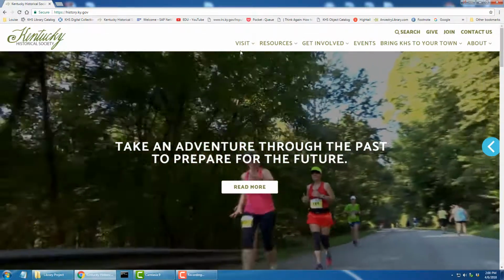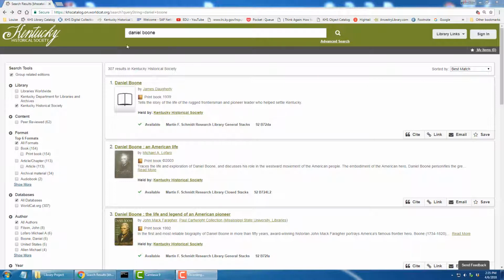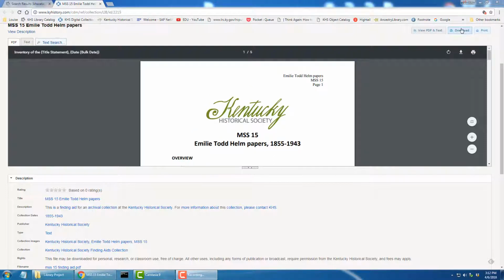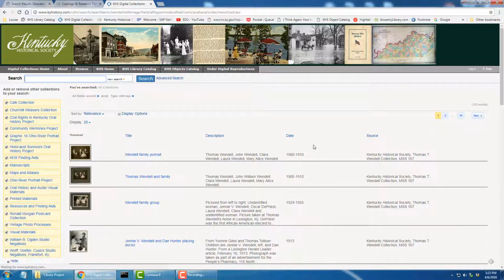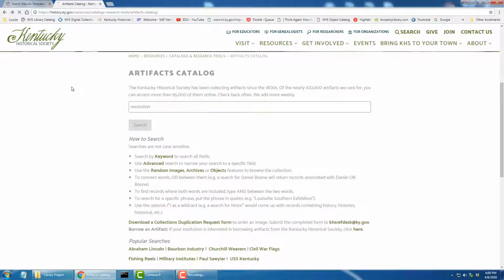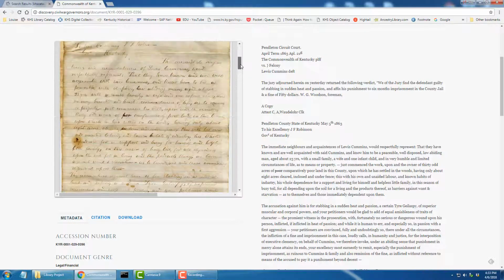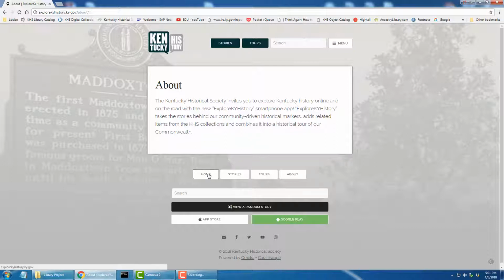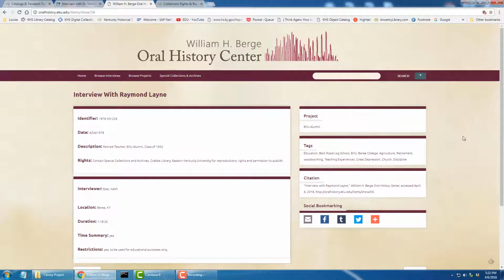Accessing Our Collections Part 2: Using our Online Tools (Off-site)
Want to get a jump start on your Kentucky research? Watch this next video to learn how to access portions of our collection online! From the library catalog, to the digital collections catalog full of archival images, you need to add our FREE KHS online tools to your research plan!